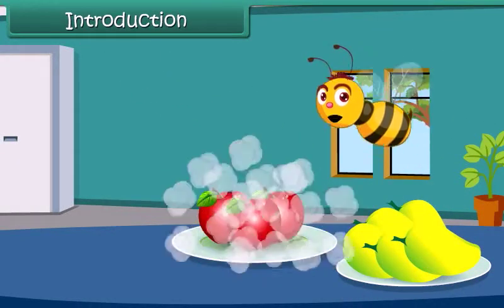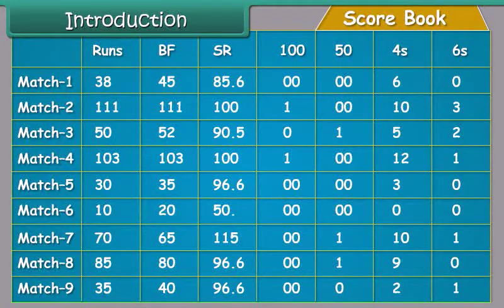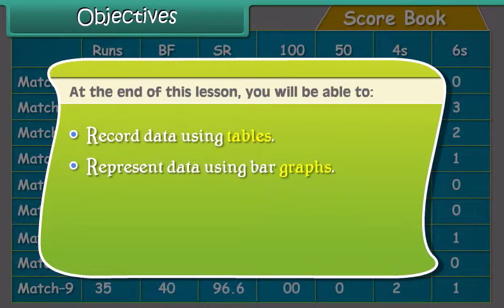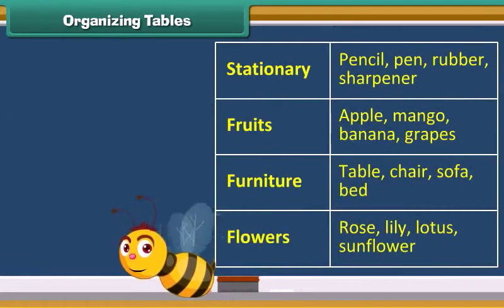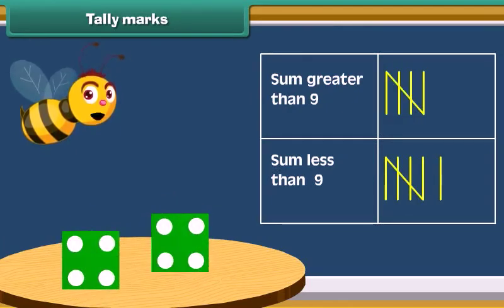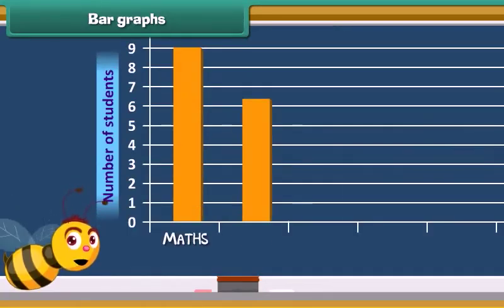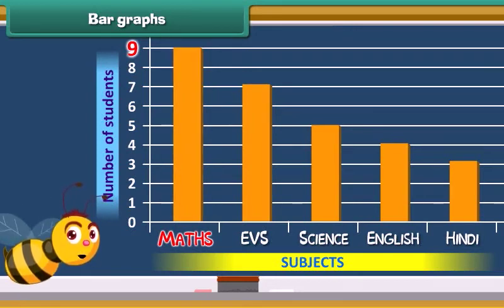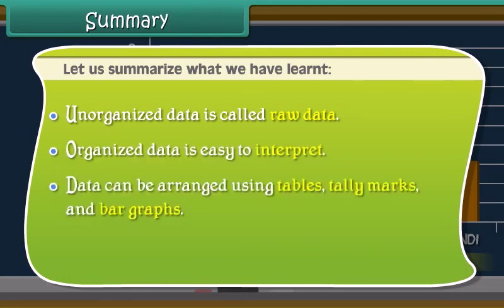Data Handling (Maths)